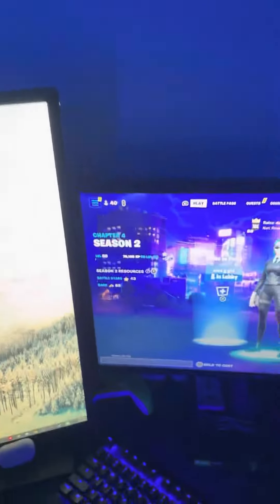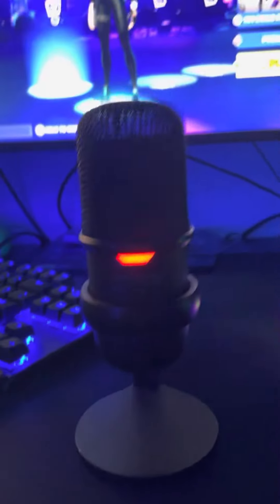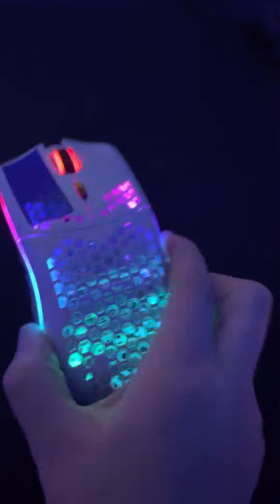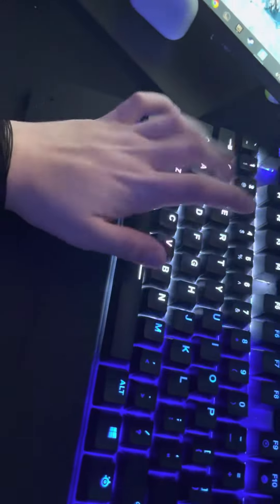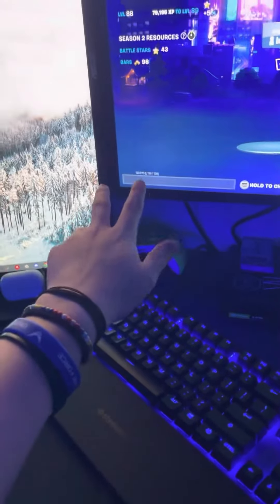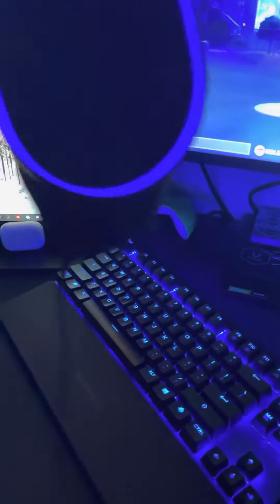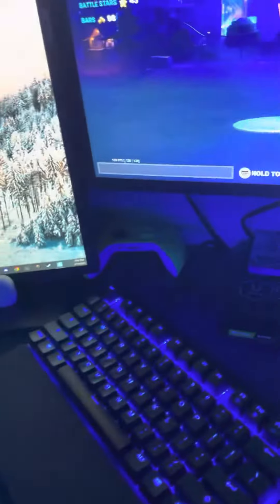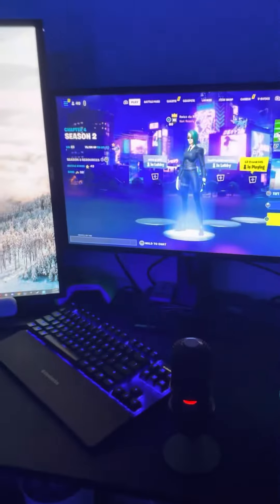Gaming setup 2023